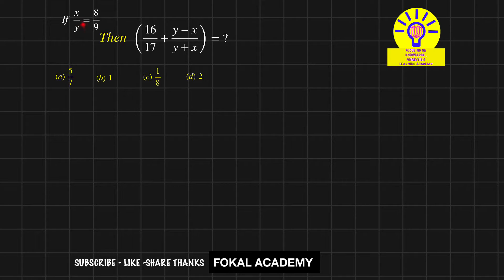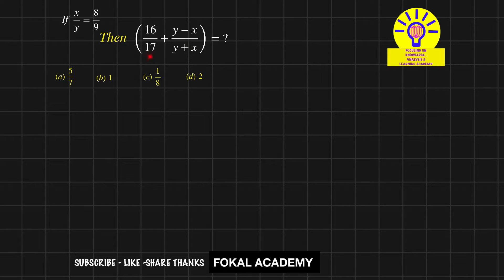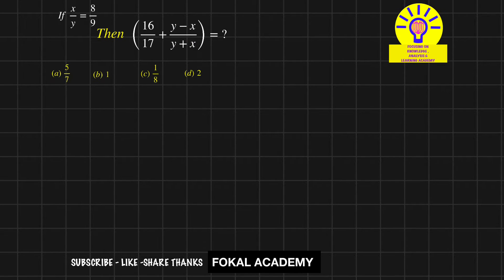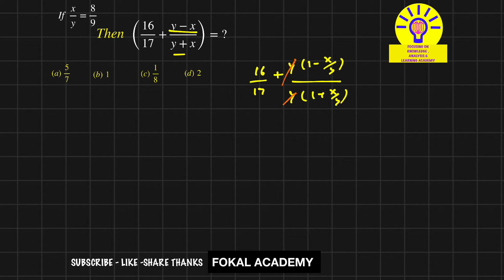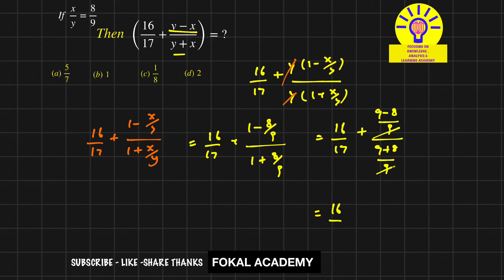Algebraic Simplification Solved Problem